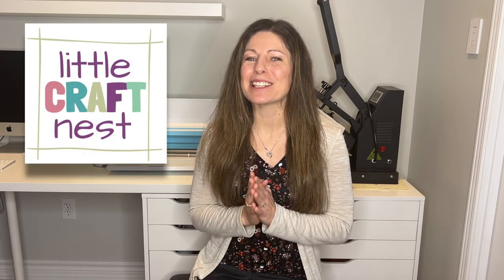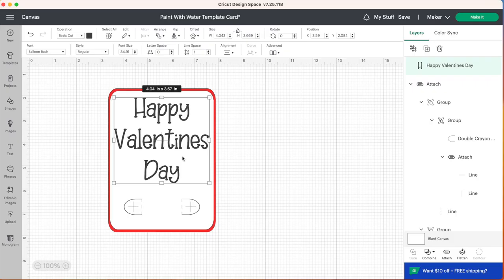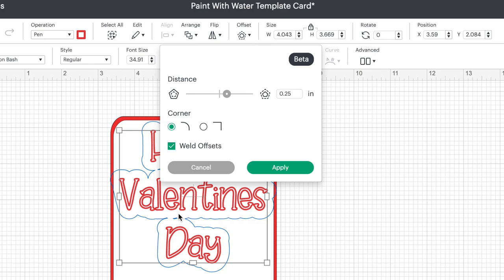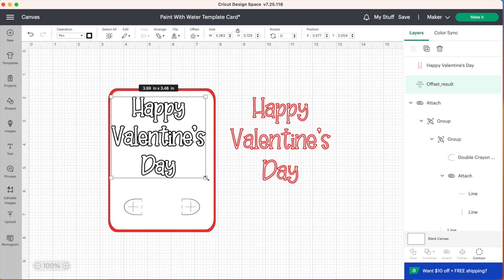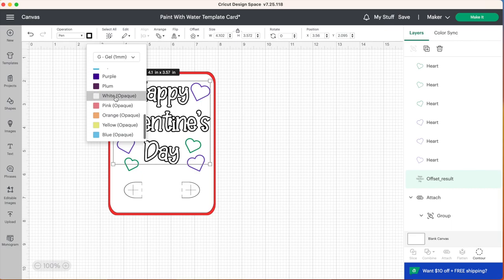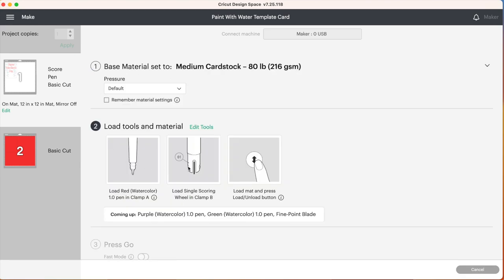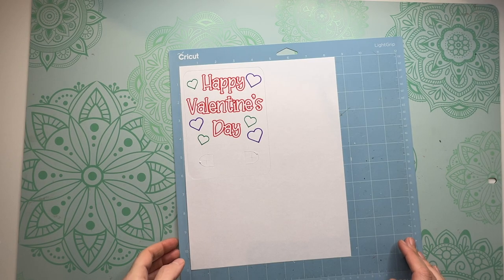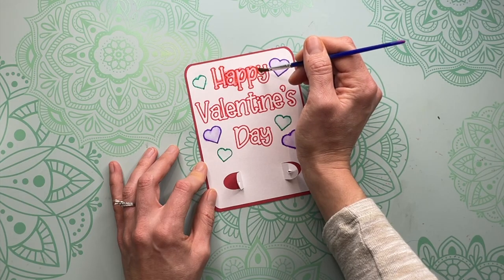DIY Paint with Water Valentines Card with Cricut Watercolour Markers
Make your own Paint with Water cards for Valentines Day using Cricut's Watercolor Markers. This step by step tutorial will have you making these fun cards for all your kid's friends!